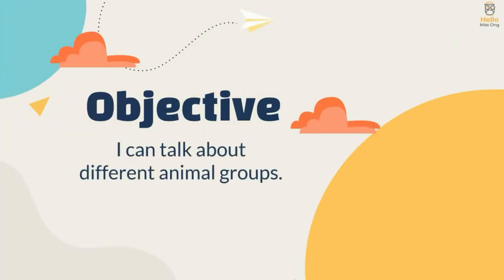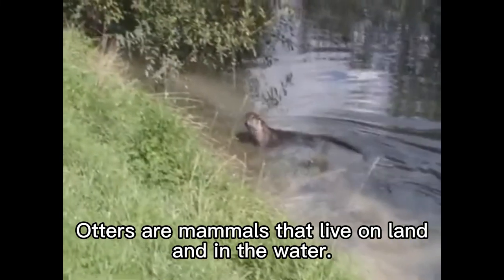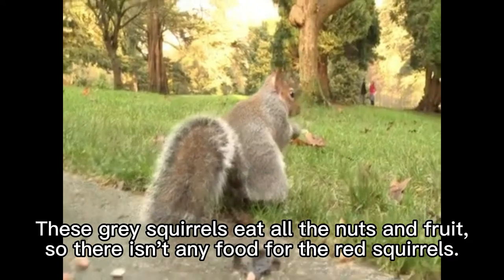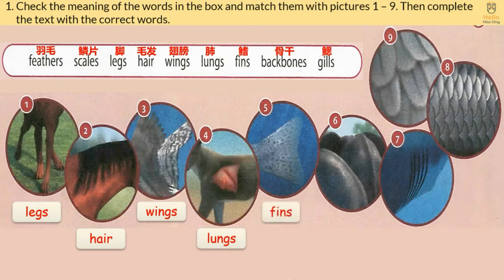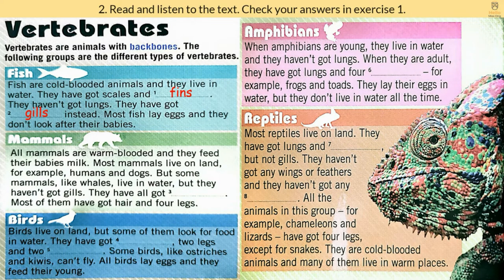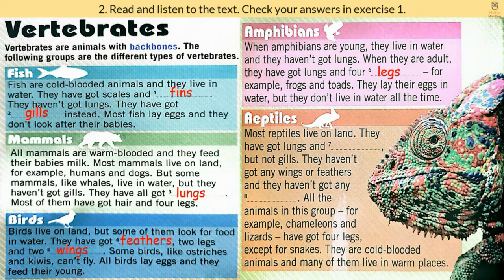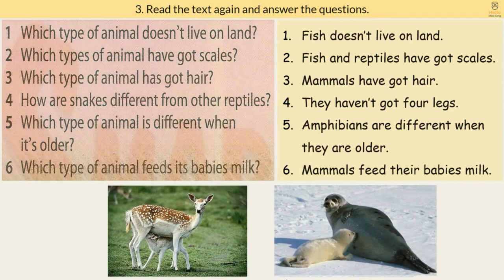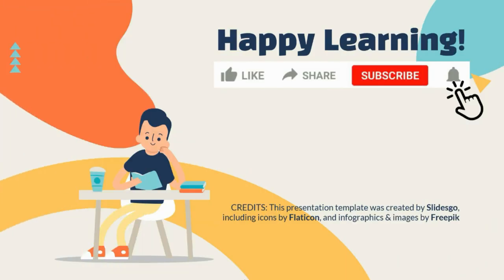【Year 5 Plus 1】Unit 3 | Curriculum Extra | Natural Science • Animals | Student's Book Page 102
1) The video is based on Y5 English Plus 1 Page 102.

0:00 Intro
0:22 Documentary - British wildlife
3:57 1. Check the meaning of the words
5:02 2. Read the text - Vertebrates
7:24 3. Read and answer
8:36 4. Classify the animals
9:35 5. Use it